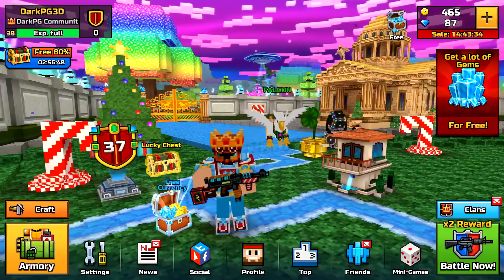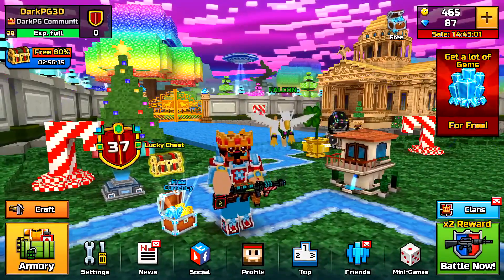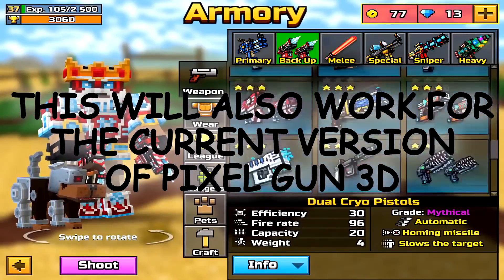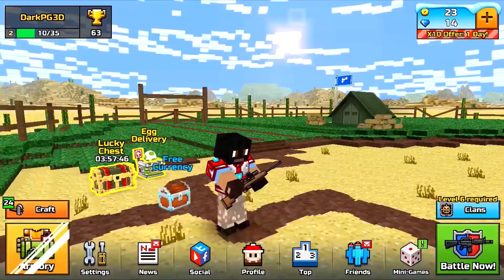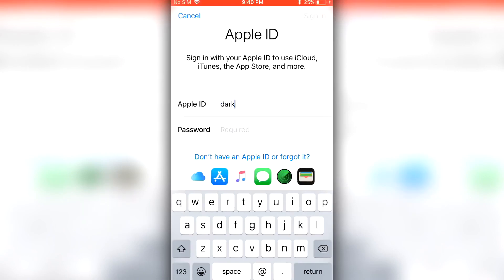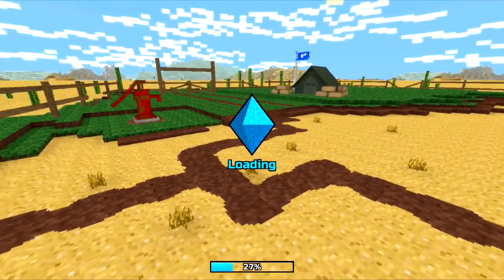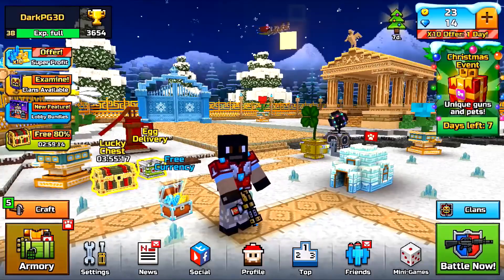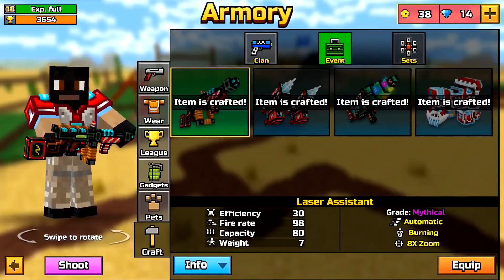Pixel Gun 3D NEW 15.2.0 MOD, ALL NEW GUNS UNLOCKED! UNLIMITED COINS/GEMS & MAX LEVEL!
There will be 100 winners! To enter, you must click the link above! Follow the instructions to enter, good luck! (Also, if you can't login to the account, you have to try again later)💥

► IF YOU GUYS WANT TO HAVE A CHANCE TO PLAY WITH ME/BE IN A VIDEO OR EVEN HELP ME WITH A VIDEO/ACCOUNT OR EVEN TO CHAT/TALK WITH ME, PLEASE JOIN MY DISCORD :)

► If You Want To Get The Latest Pixel Gun 3D Hack/iOS Account, Please Go To My Site ( DarkPGMods.com ) And Look At The List For The Latest Update, Or You Can Click The Few First Links In The Description!! ;)